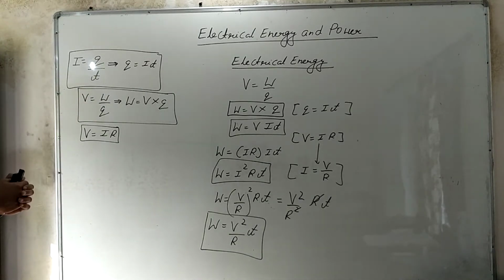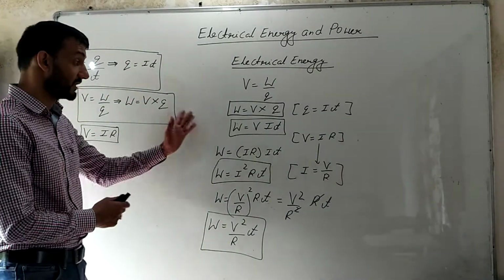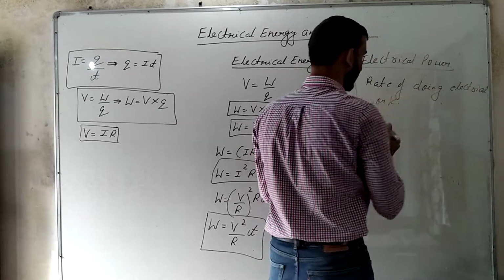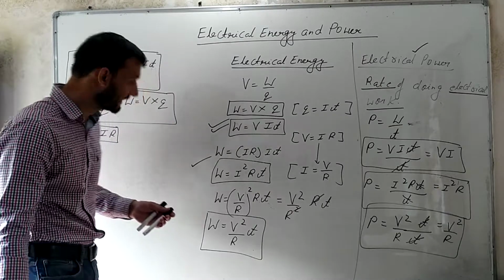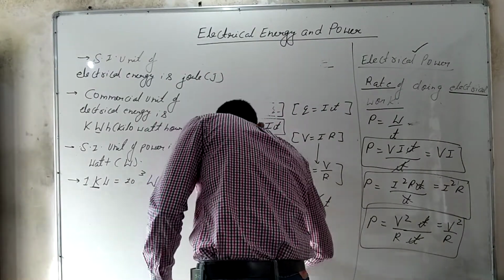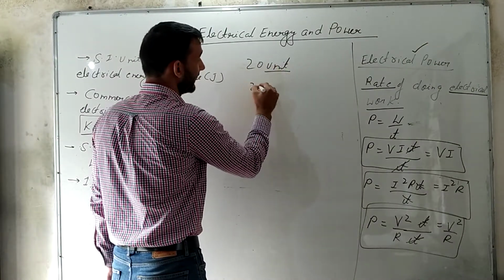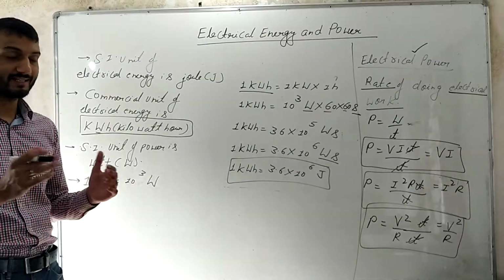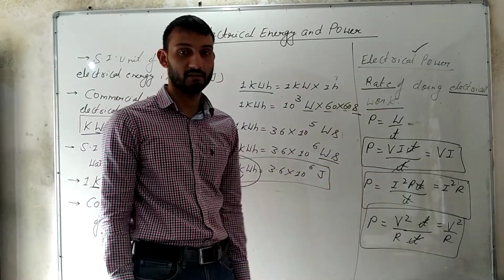Introduction to Energy and Power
In this video, we will define Energy and Power and will discuss formulae to calculate them.